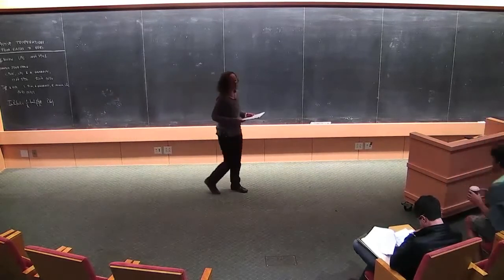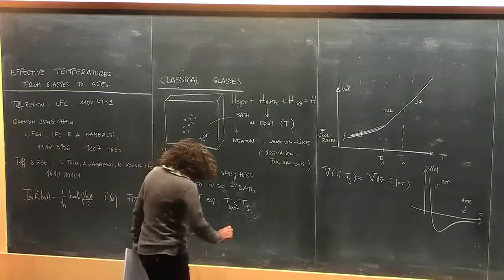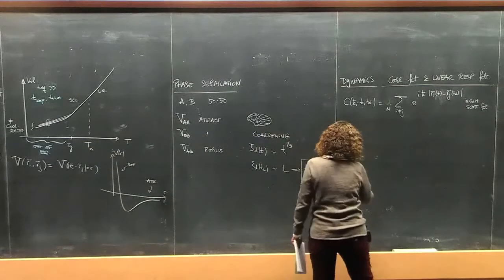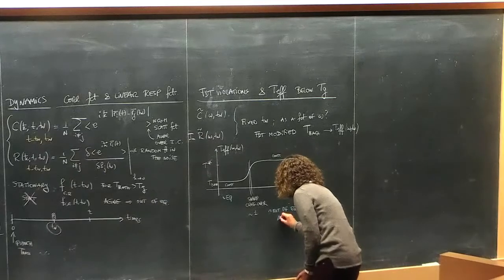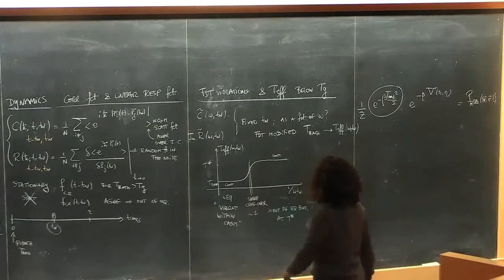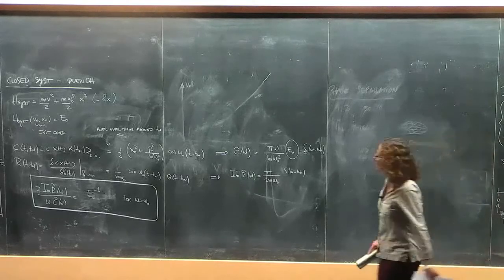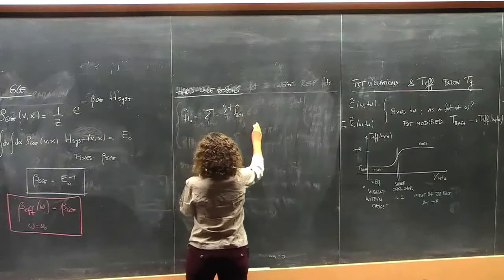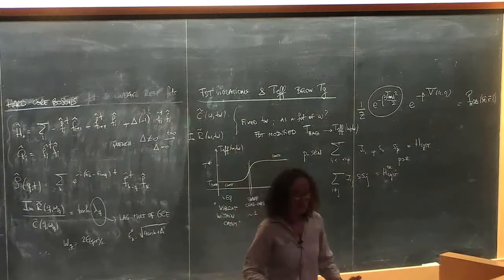Video Leticia Cugliandolo, Univ P M Curie KITP, Effective temperatures from glassy systems to ge